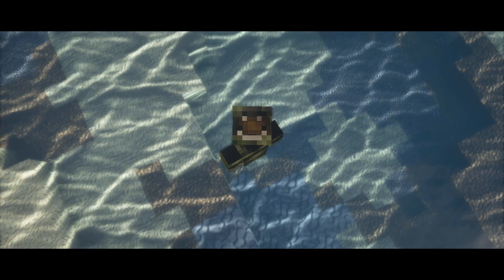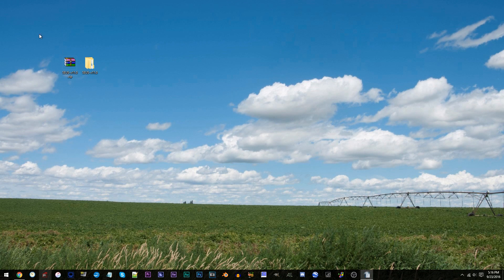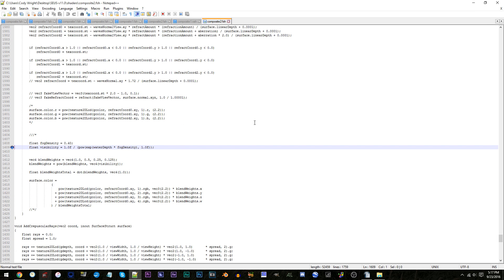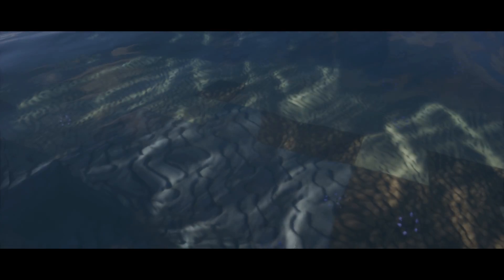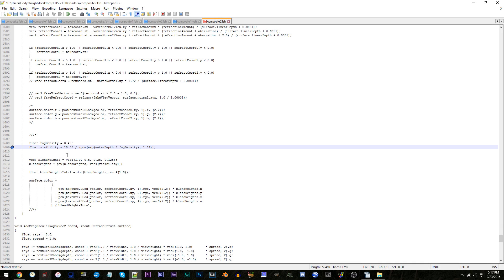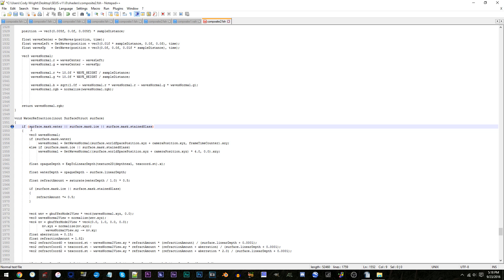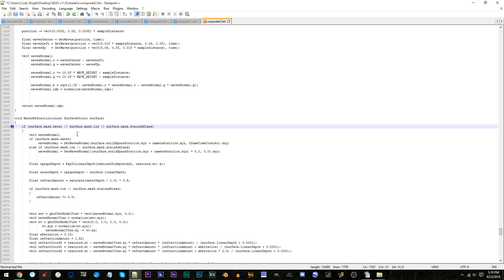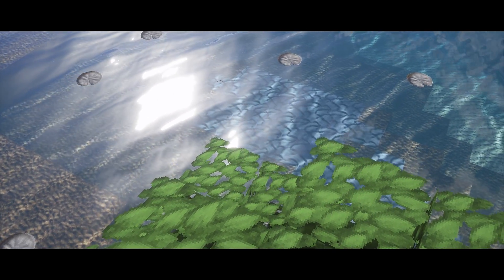Minecraft Shader Tutorial - How To Disable Above Water Blur (SEUS V11) | 1080p 60fps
Code for use with annotation instructions:
surface.color = pow(texture2DLod(gcolor, refractCoord0.xy, 0).rgb, vec3(2.2));

●Mods:
Optifine 1.9.4
BauerCam Mod 1.9.4
Minema 1.9.4

●Filmed with:
Graphics Card: Nvidia GTX 970 SSC
Processor: Intel i7 6700k 4.00ghz
RAM: 32GB DDR4
Motherboard: MSI Z170A Gaming M3
MIC: ATR2500

●Extra Info:
Software: Sony Vegas Pro 13 & Audacity & Adobe Audition CC